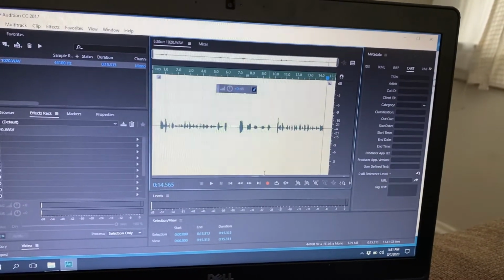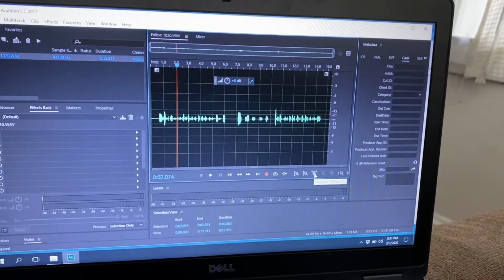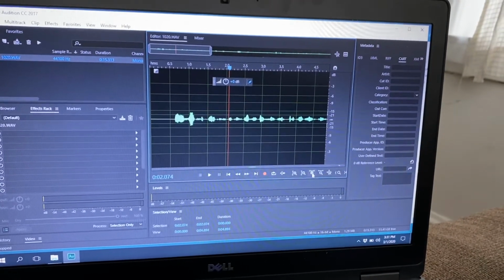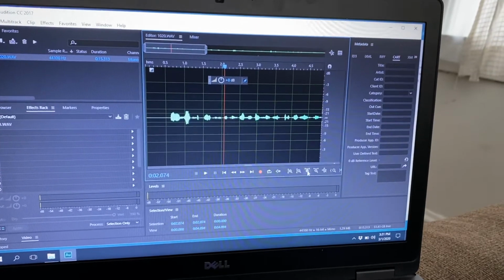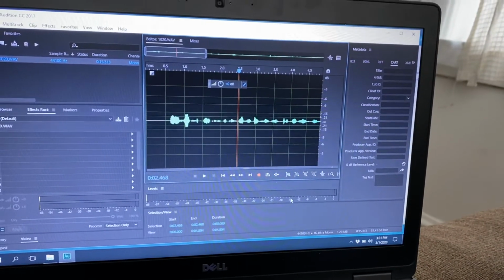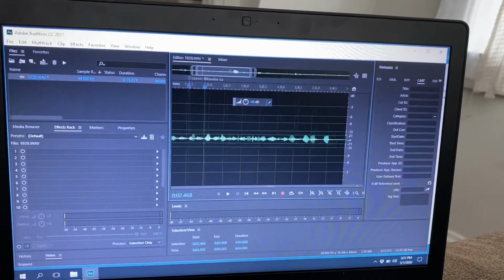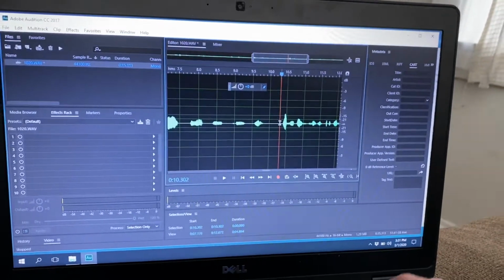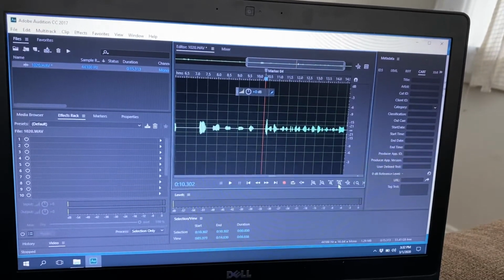How to edit out a stumble in Adobe Auditon